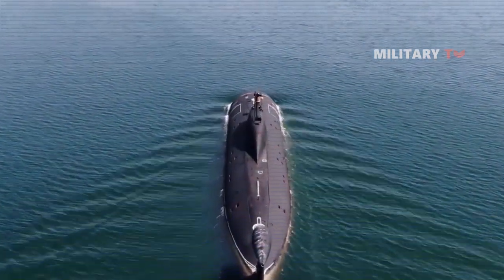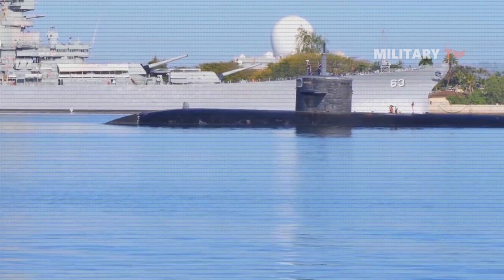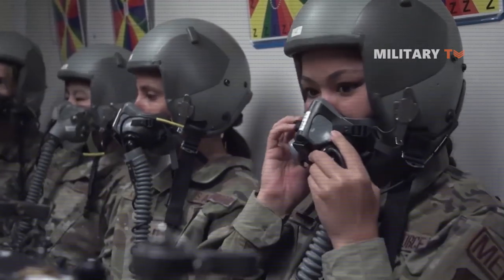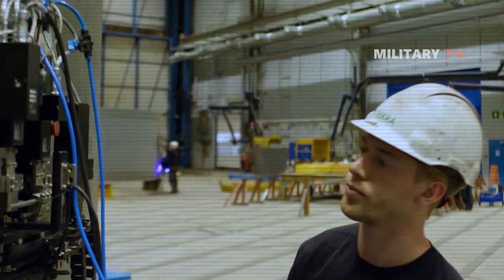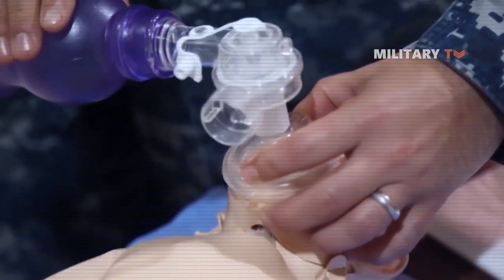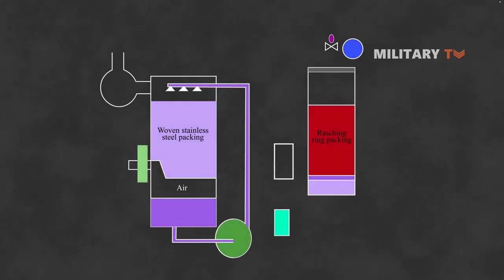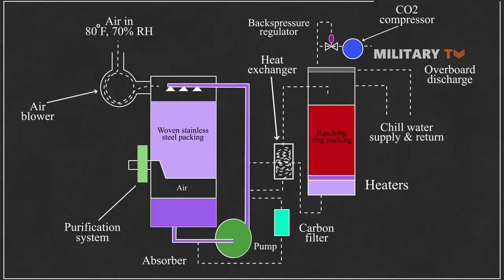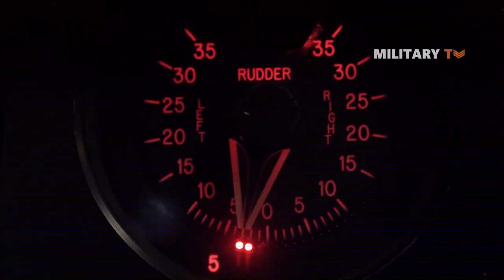How does the submarine produce oxygen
Hello everyone, you are watching another episode of Military TV.  In today’s session, we will take a look at How does the submarine produce oxygen. If you are curious to the answer, stayed tunned only at this channel!